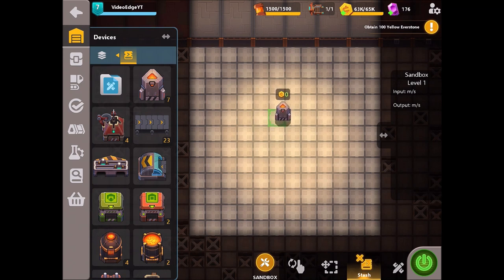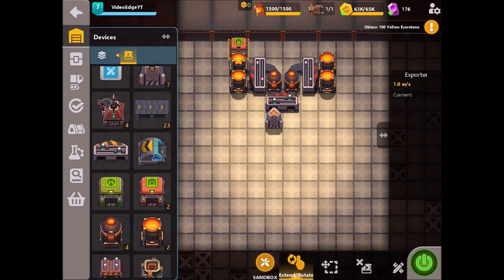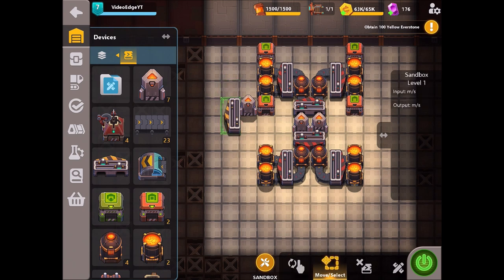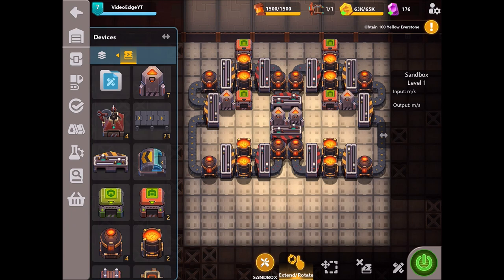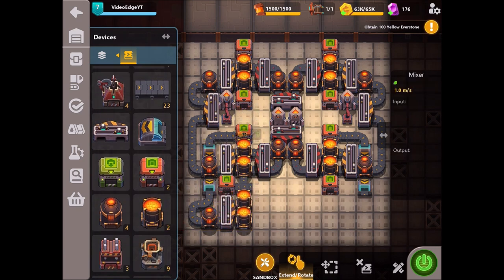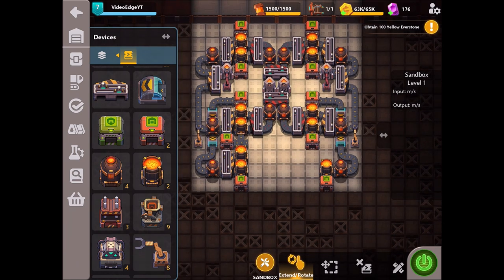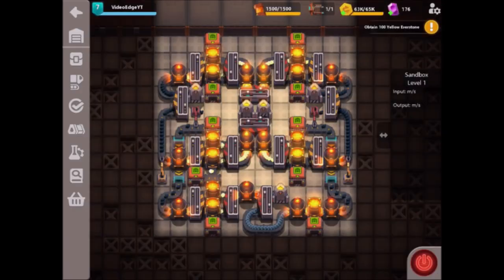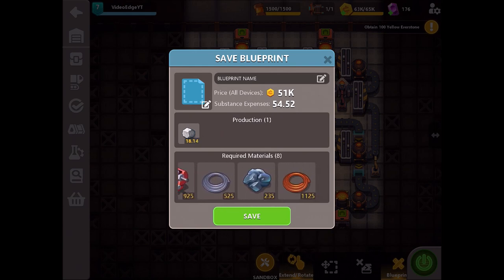Sandship Crafting Factory: Efficient RAW STEEL Micro-factory Build! [HD]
Whats up everyone! Welcome back to this latest edition on Sandship!

This one is all about efficient steel production, you'll notice we are on our second account as we are currently testing the latest update due to be released soon, so don't want to give any surprises away! What we will say though is there is a LOT of new content on the way so get ready!